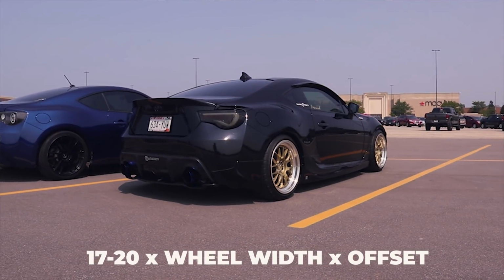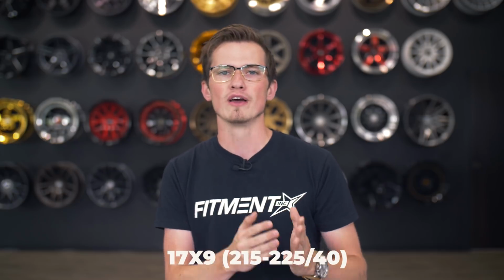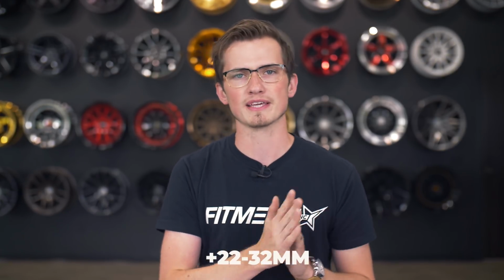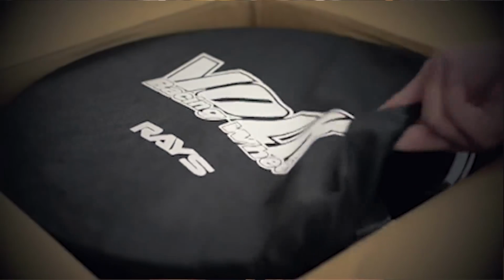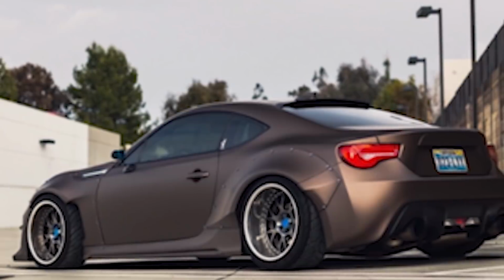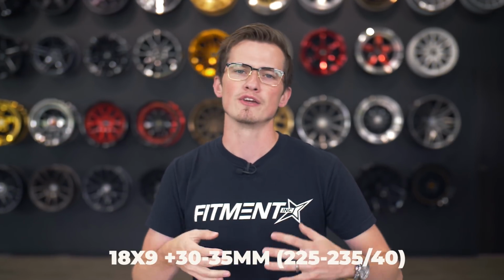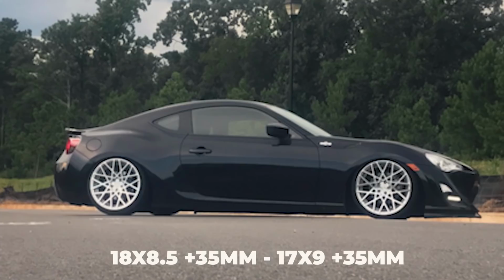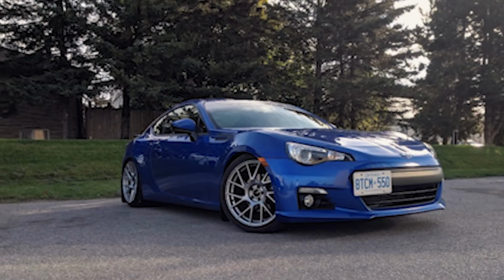What Wheels Fit Scion FRS/BRZ (2013 - 2017)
What Wheels Fit Scion FRS/Subaru BRZ (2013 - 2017)

On this episode of What Wheels Fit, we cover the typical fitment ranges for the 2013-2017 FRS/BRZ. Let us know which vehicle you would like to see next down in the comment section!

We have some big videos coming out soon, don't miss them!